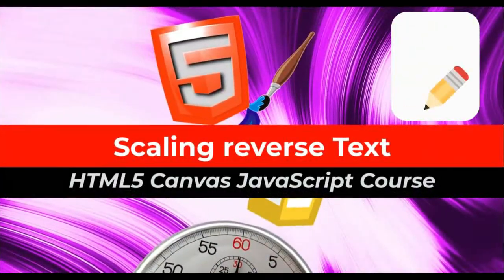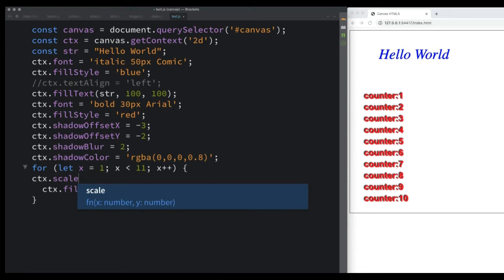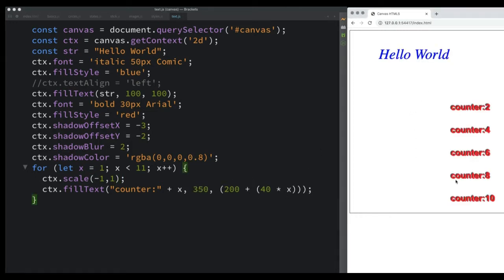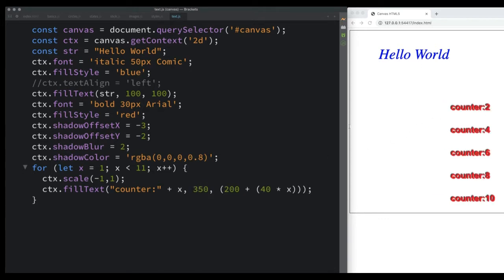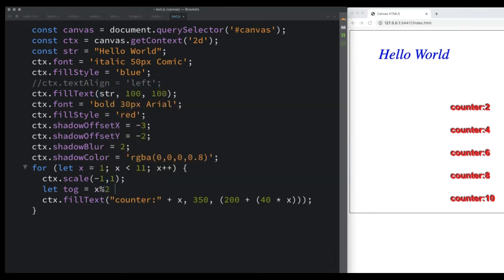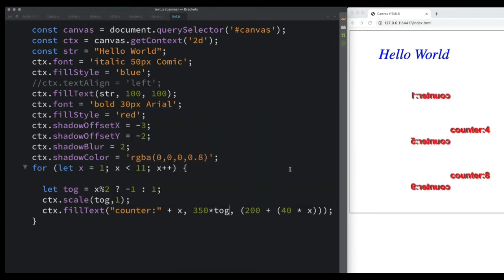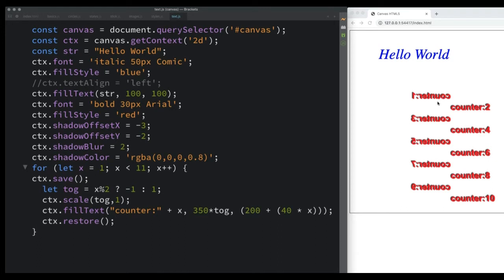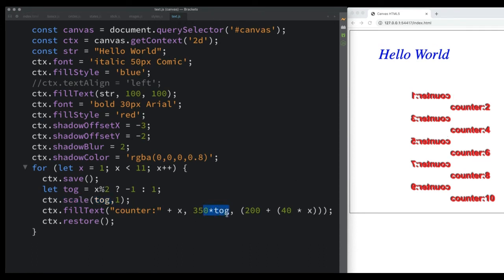14 Scaling reverse Text mirror your text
SOURCE CODE